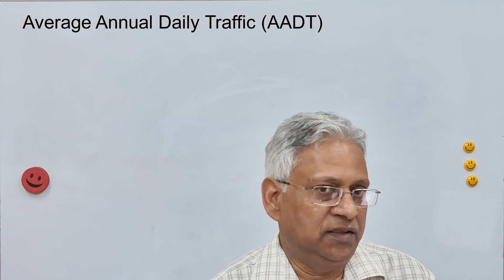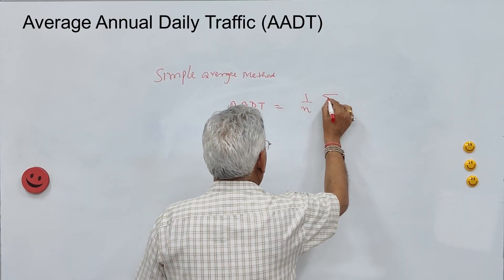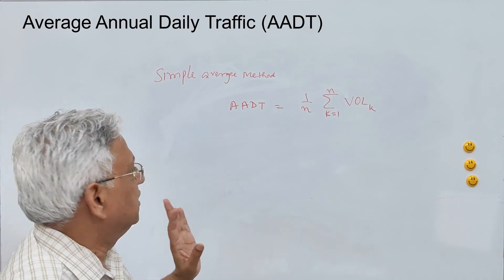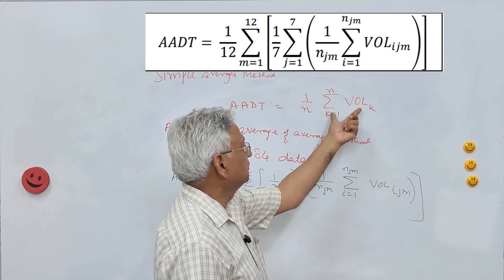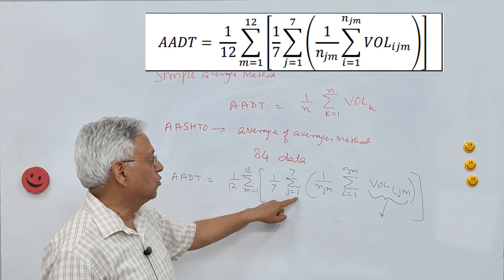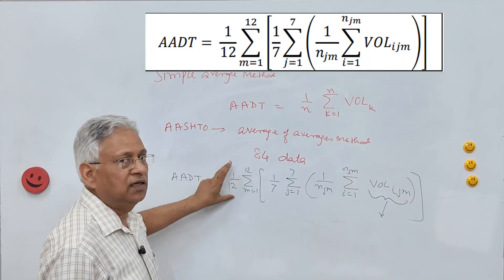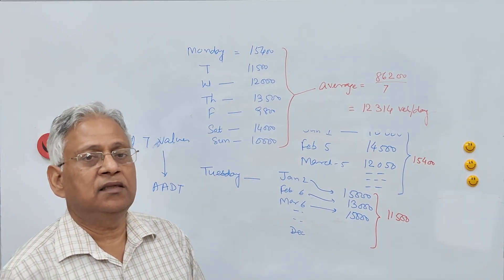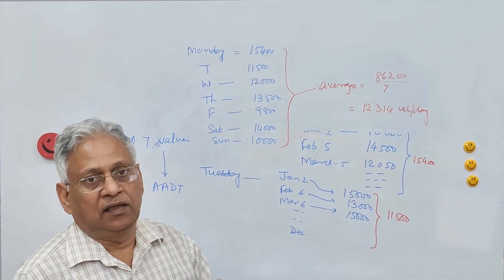Estimation of Average Annual Daily Traffic AADT, simple average method & Average of averages method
This video explains the two methods of estimating AADT on a highway. A simple average method and AASHTO method, Watch till end